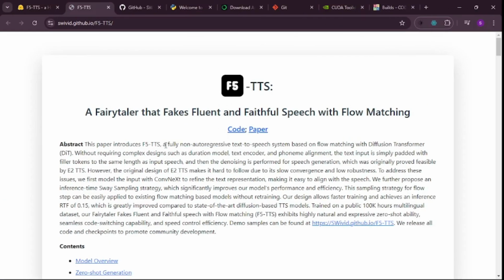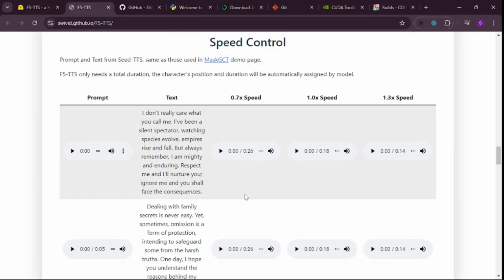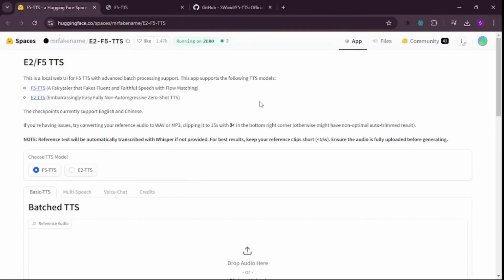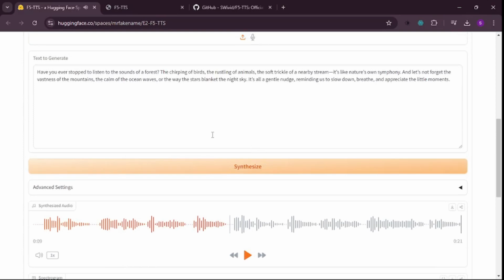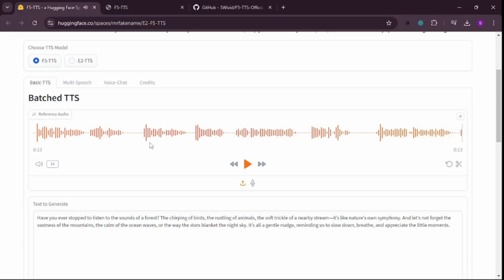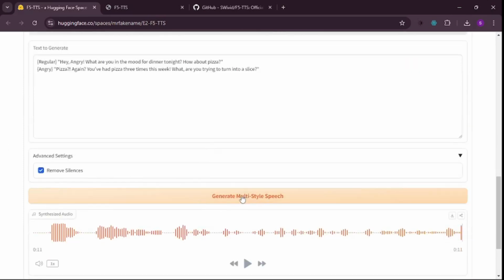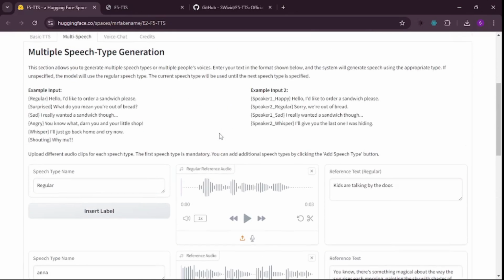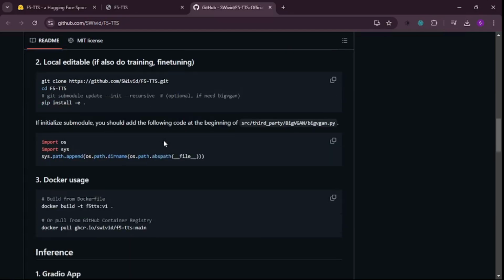OpenSource AI Voice Clone with Emotions & Accents (F5-TTS)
In this video, we dive deep into the capabilities of F5-TTS, a cutting-edge AI-powered text-to-speech tool.

⏰ Video Timeline:
00:00 – Introduction
00:30 – Examples
03:57 – Tool Interface
04:17 – Basic Text-to-Speech Testing
06:08 – Accent Cloning Demonstration
08:29 – Adding Emotions to Generated Audio
10:14 – Multi-Audio Generation for Podcasts
11:37 – Testing Limitations of F5-TTS
13:00 – Final Thoughts & Recommendation

Top AI Image & Video & Audio tools we Recommend